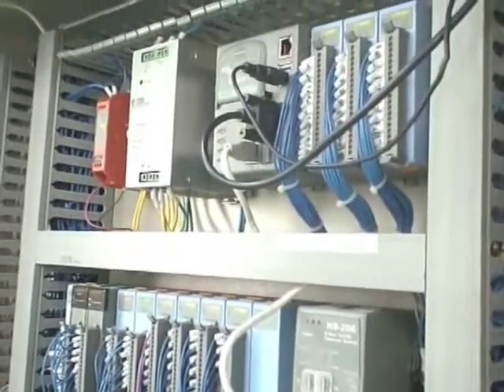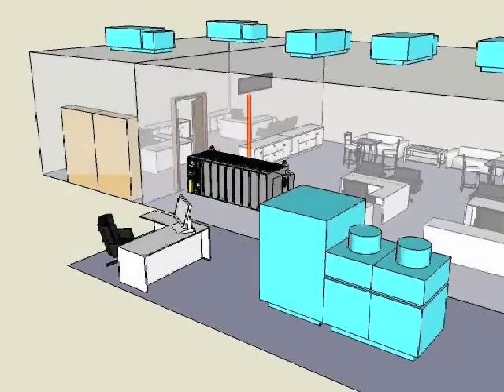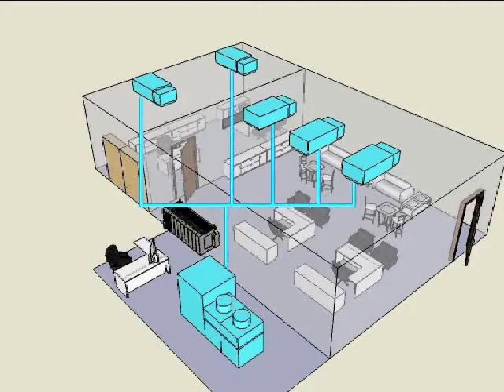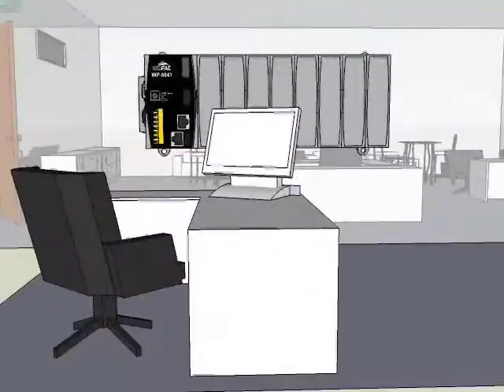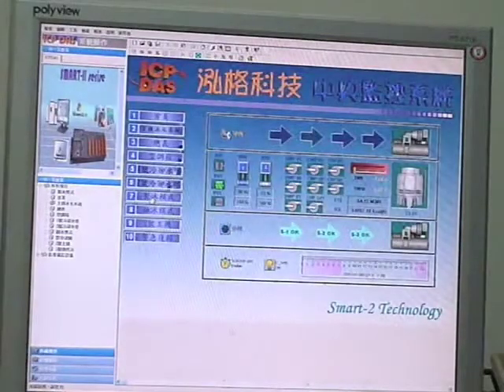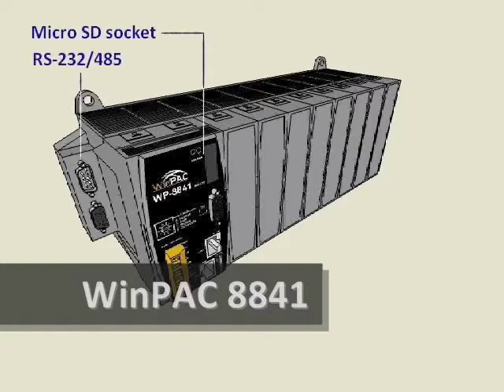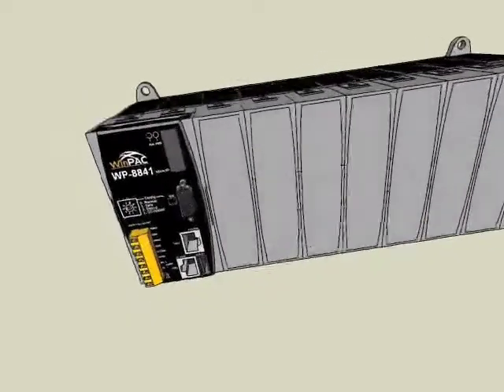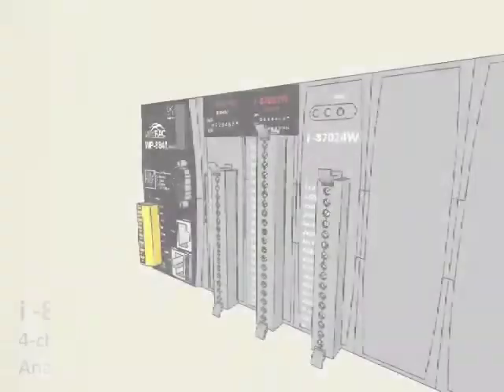HVAC - Automated Heating, Ventilation and Air Conditioning System for Office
ICP DAS USA provides controllers that help HVAC systems (heating, ventilation, and air conditioning.  The system automatically makes the office cooler based on data received from the system.  The HMI or Human Machine Interface for the system has been developed by ICP DAS.  It is linked to all of the indoor air conditioners.  ICP DAS brings to you WinPAC which brings great advantages to your systems.

5/10/18 Update:  I worked at ICP DAS USA for 10 years and held positions as Web Developer, Application Engineer, Technical Sales Engineer and Sales and Marketing Manager.

I left the company then found a role as Marketing Director then started my own business Impact Digital which is a Creative Digital Agency.  impactdigital.com